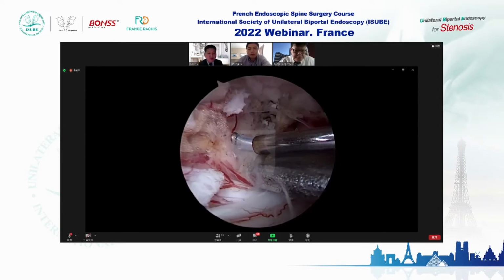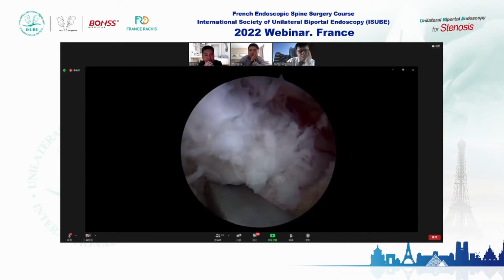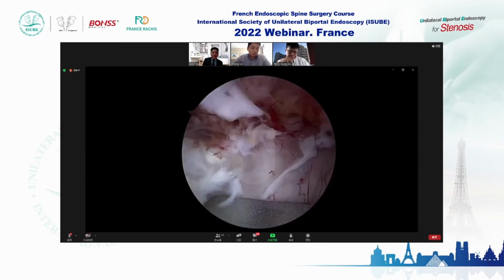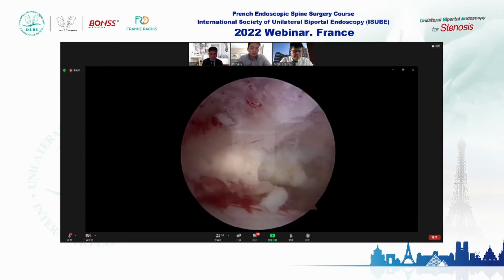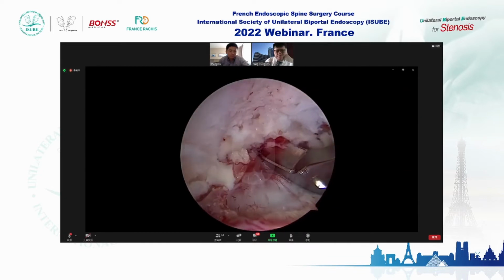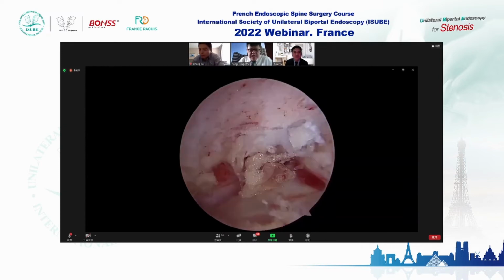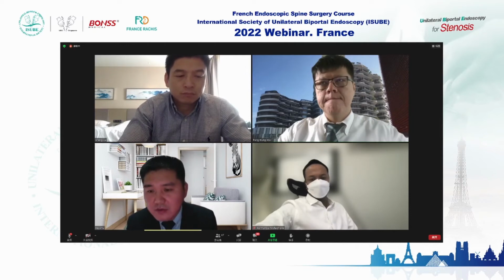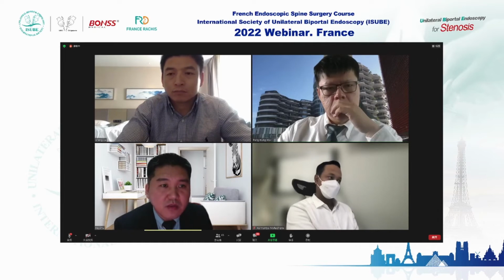Part III_French Endoscopic Spine Surgery Course ISUBE 2022 Webinar - France Station.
French Endoscopic Spine Surgery Course
International Society of Unilateral Biportal Endoscopy (ISUBE) 2022 Webinar - France Station.